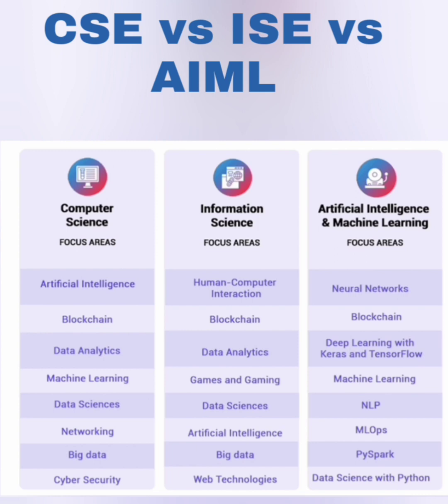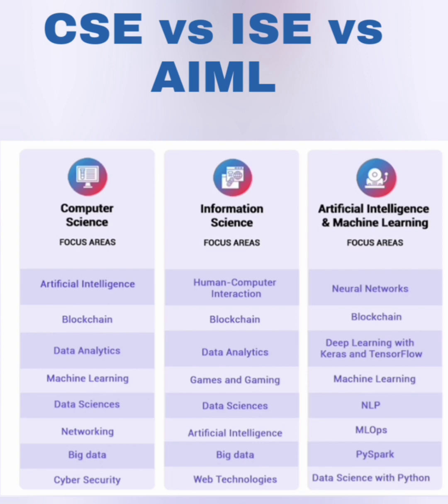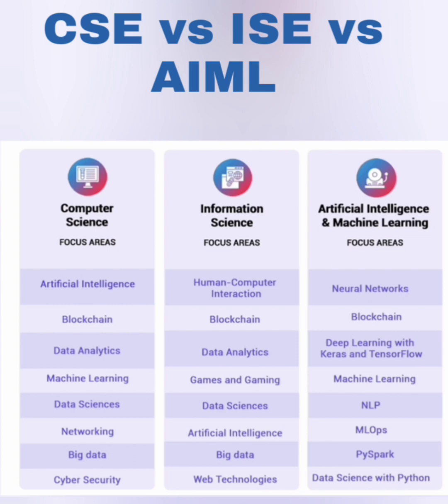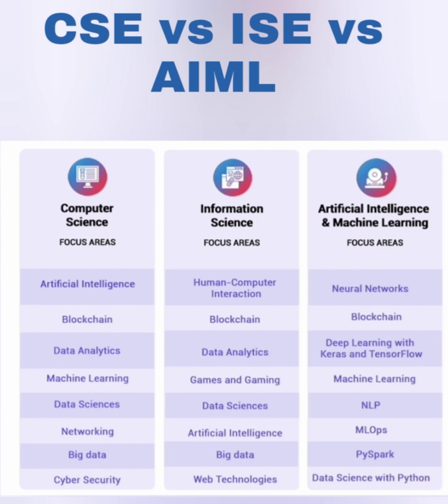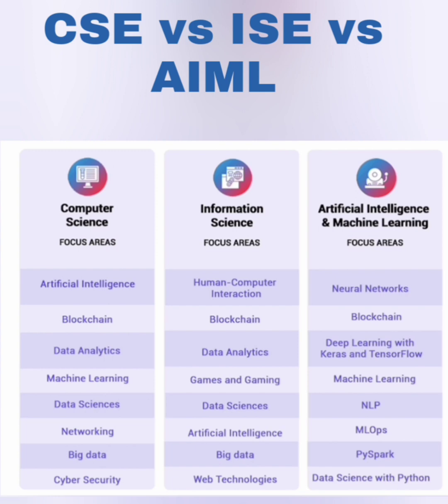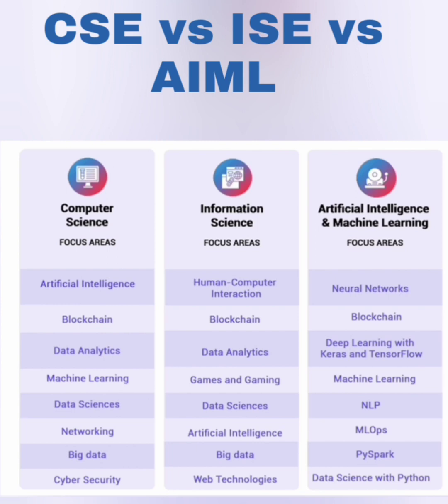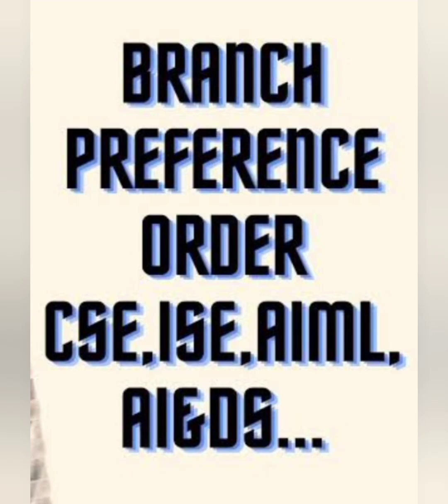Computer engineering|CSE|KCET 2024 update|kcet option entry 2024|kcet cut off 2024|kcet updates 2024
CSE (Computer Science and Engineering) and ISE (Information Science and Engineering) are both popular branches of engineering that deal with computer systems, software development, and information technology. While there are similarities between the two, there are also some key differences in terms of focus and curriculum. Here's a comparison:

1. Focus:
   - CSE: Computer Science and Engineering primarily focuses on the theoretical foundations of computing, algorithms, programming languages, software engineering, and system design. It covers a broad range of topics related to computer science and technology, including computer architecture, operating systems, artificial intelligence, databases, and networking.
   - ISE: Information Science and Engineering, on the other hand, focuses on the management and utilization of information within organizations. It combines aspects of computer science, information theory, and management to address the design, development, and implementation of information systems. It covers topics such as database management, information retrieval, human-computer interaction, data analytics, and system analysis.

2. Curriculum:
   - CSE: The curriculum in CSE typically includes core courses in programming, data structures, algorithms, computer organization, software engineering, operating systems, databases, and computer networks. There may also be elective courses that allow students to specialize in areas such as artificial intelligence, machine learning, cybersecurity, or mobile app development.
   - ISE: The curriculum in ISE often includes courses in programming, data structures, algorithms, database management, information retrieval, system analysis, human-computer interaction, and software engineering. Additionally, there may be coursework focused on topics like data analytics, decision support systems, enterprise resource planning, and information security.

3. Career Opportunities:
   - CSE: Graduates with a CSE degree have a wide range of career opportunities. They can work as software engineers, system analysts, software developers, web developers, data scientists, network administrators, or computer programmers. They can find employment in various industries, including technology, finance, healthcare, e-commerce, and gaming.
   - ISE: Graduates with an ISE degree often work in roles that involve the management and utilization of information within organizations. They can pursue careers as information systems managers, database administrators, IT consultants, business analysts, system analysts, or project managers. They can find opportunities in sectors such as IT consulting firms, software companies, government organizations, and large corporations.

Ultimately, the choice between CSE and ISE depends on your interests, career goals, and the specific curriculum offered by the universities you're considering. It's important to review the course offerings and career prospects associated with each branch to determine which aligns better with your aspirations.

marks vs rank KCET 2024,
KCET 2024 marks vs rank,
KCET 2024 latest update,
kcet rank predictor 2024,
KCET 2024 rank vs marks,
KCET 2024 rank predictor,
kcet marks vs rank 2024,
KCET 2024 latest news,
kcet rank vs marks,
Comedk marks vs rank,
COMEDK 2024,
COMEDK 2024 result,